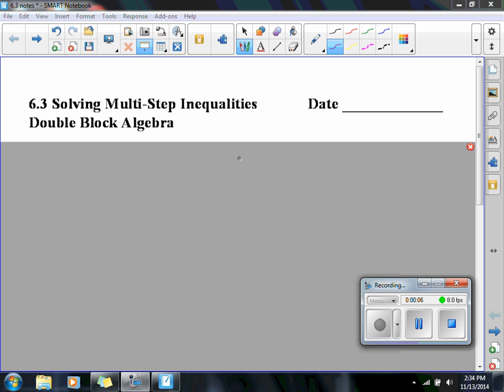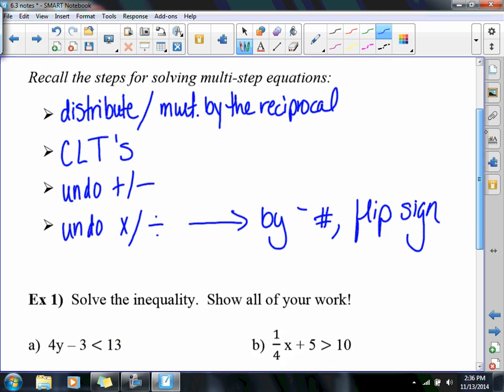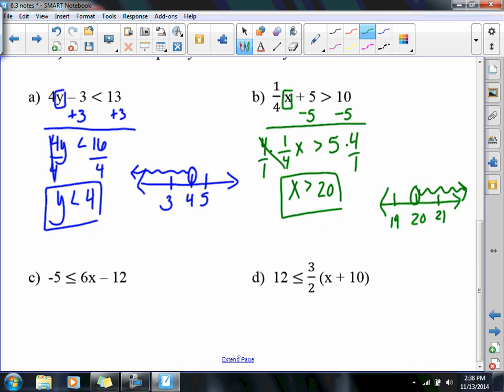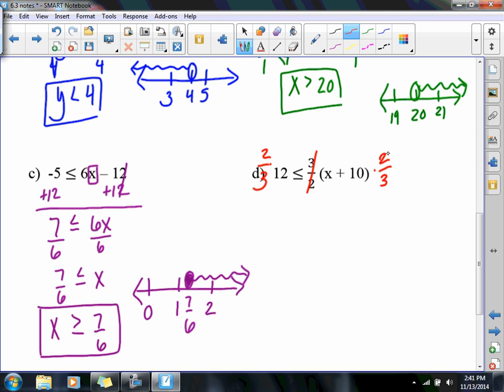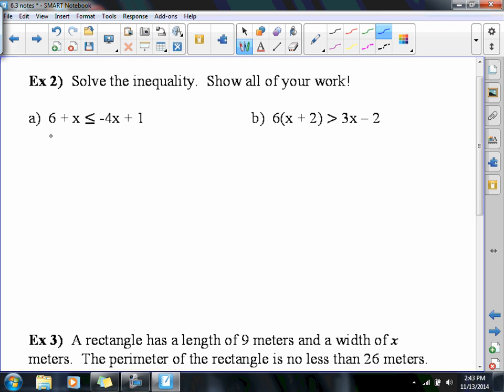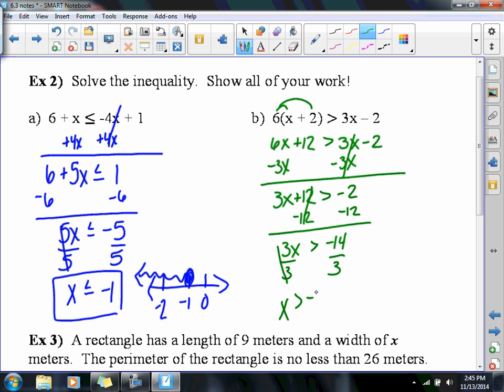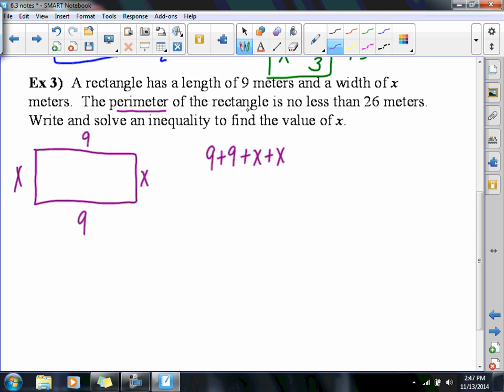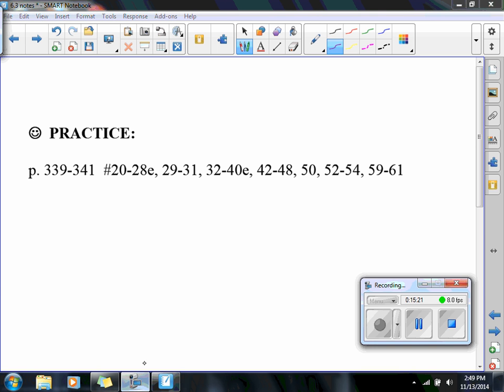section 6.3 DBA video notes